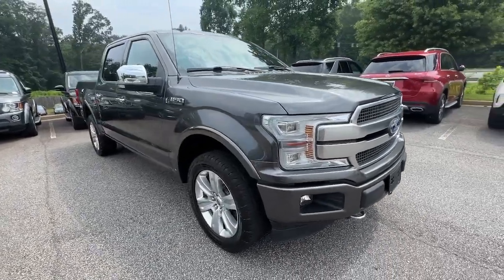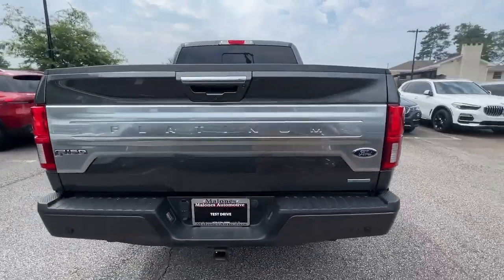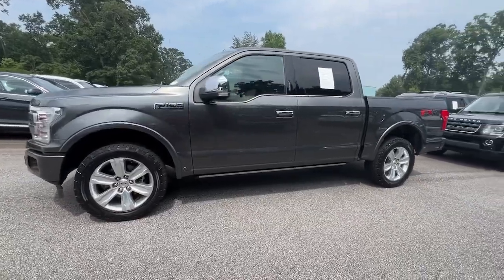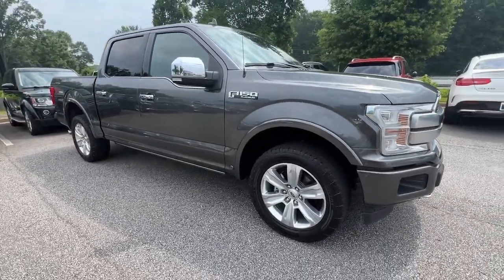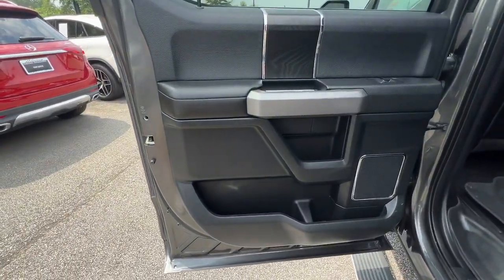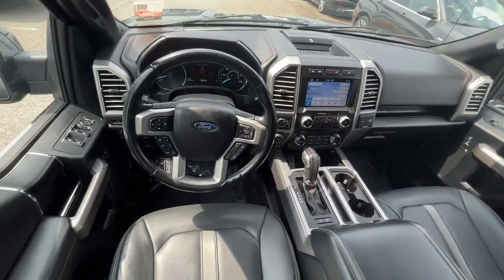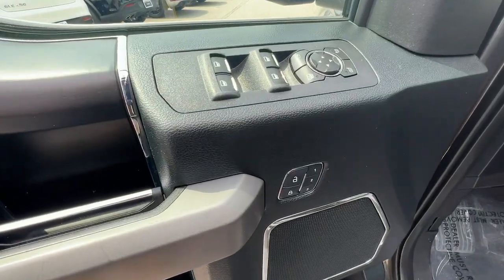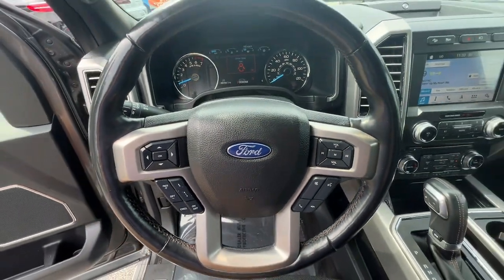2019 Ford F-150 Marietta, Powers Park, Fair Oaks, East Cobb, Sandy Plains 5821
Oxford White Used 2019 Ford F-150 XL available in Marietta GA at Malones Automotive. Servicing the Marietta, Powers Park, Fair Oaks, East Cobb, Sandy Plains, GA area.

Malones Automotive
1827 Lower Roswell Rd

MSRP $48,210. Includes $10,000 in Options!!..